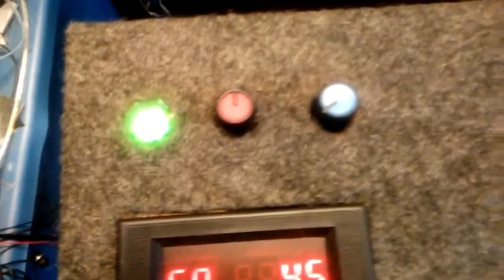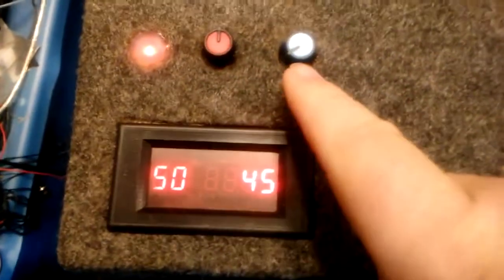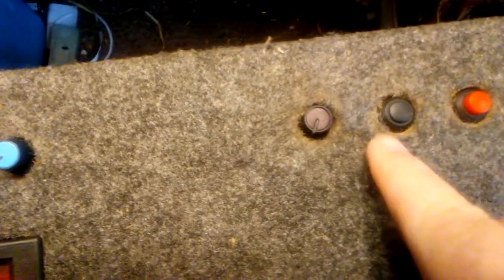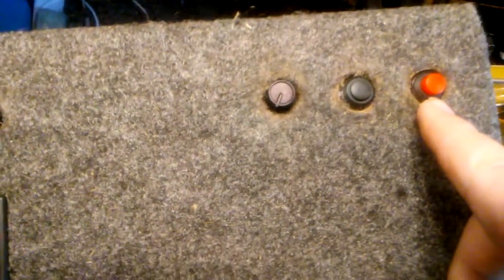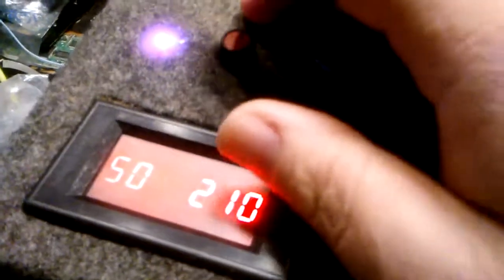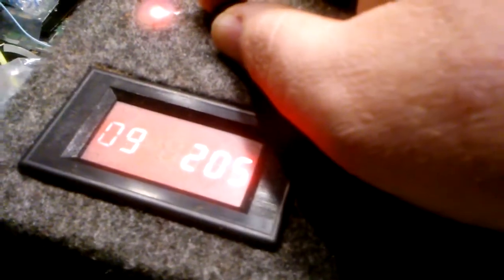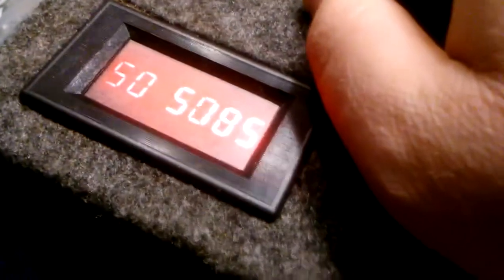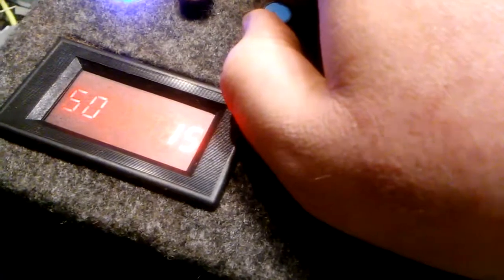Infrasonic sound Generator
Generally showing how the Infrasonic sound generator is working, if interested in purchasing one please visit our Facebook